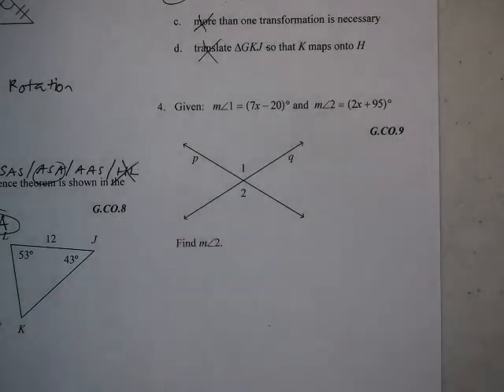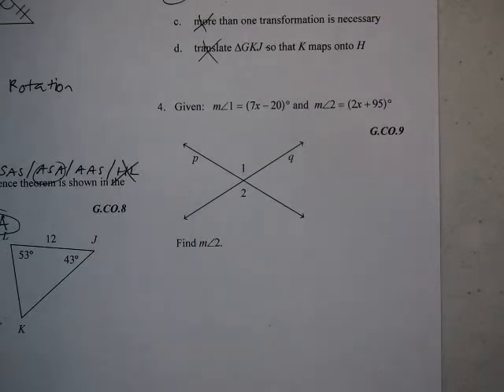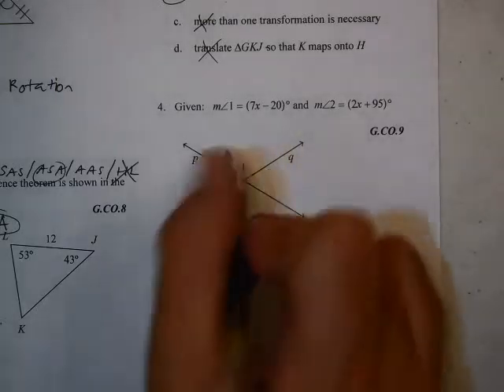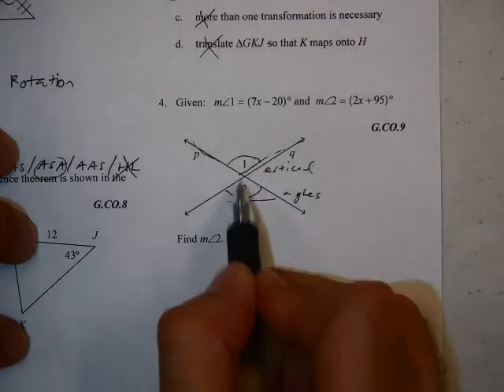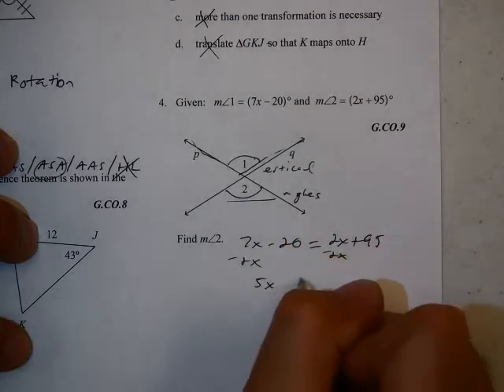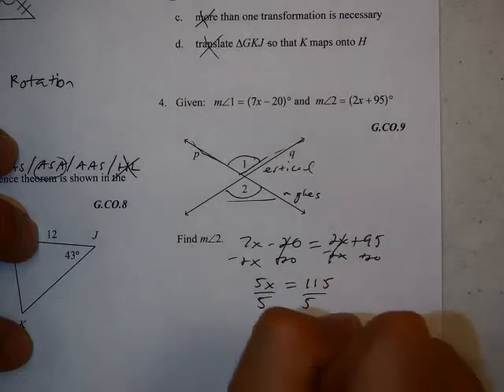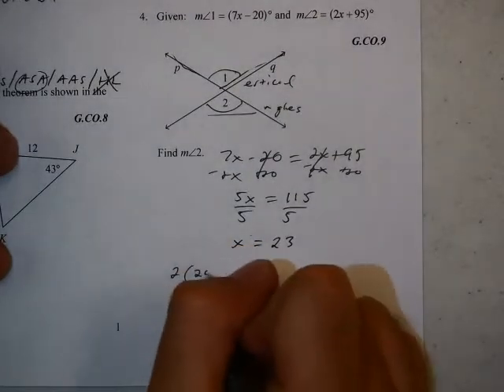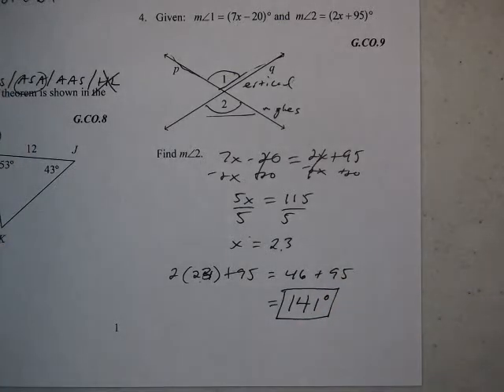Geometry Unit 2 Review #4 5 6 Angle Relationships and Triangle Sum